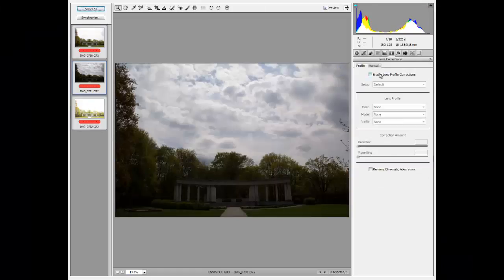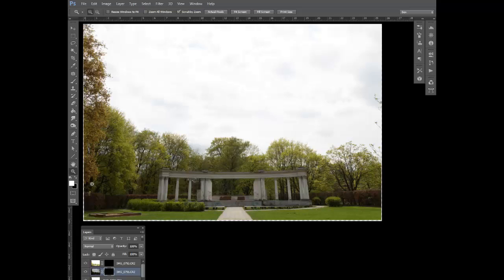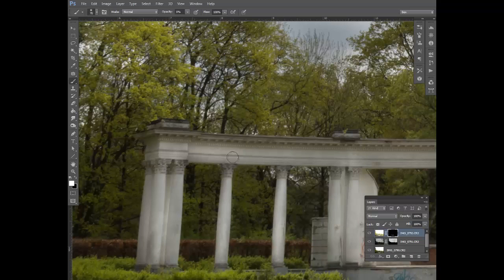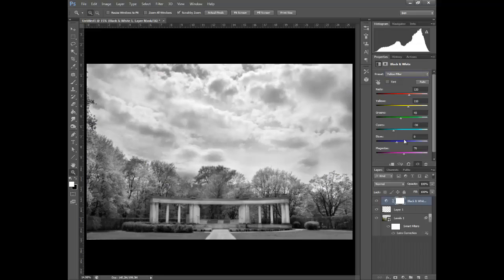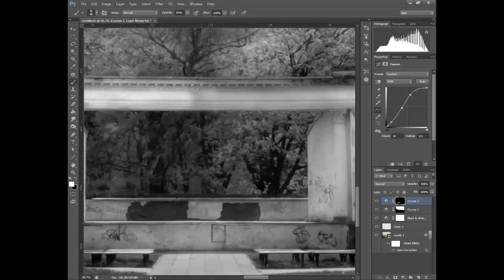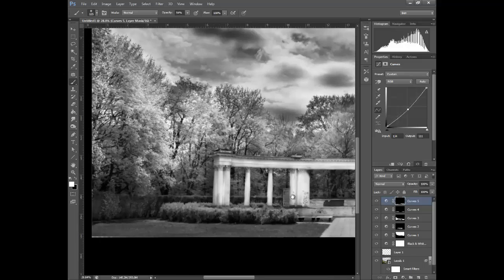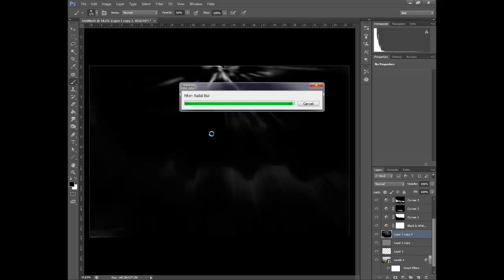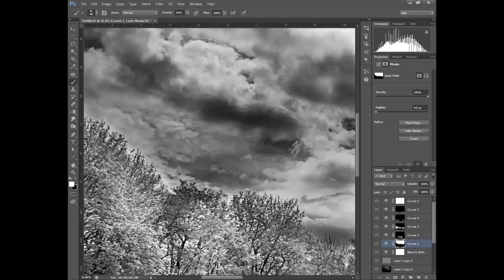Aperture Speaks; Layering Stacks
Aperture Speaks a Weekly Vblog talking about Photography, This week I am running through my workflow of using stacked exposures and layered curves to create a Dynamic Black and white image.